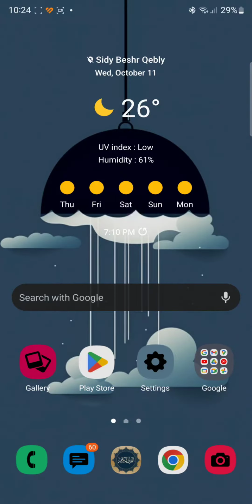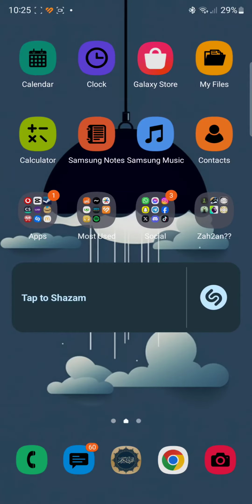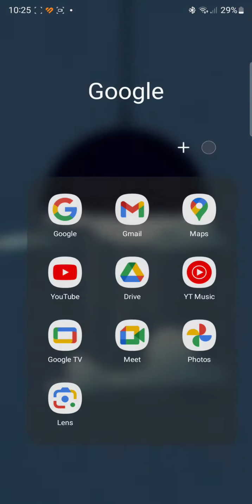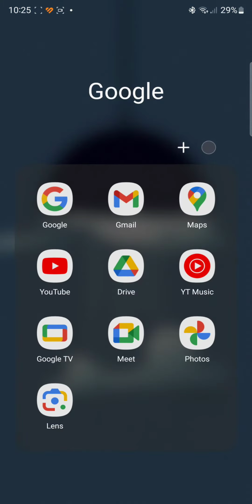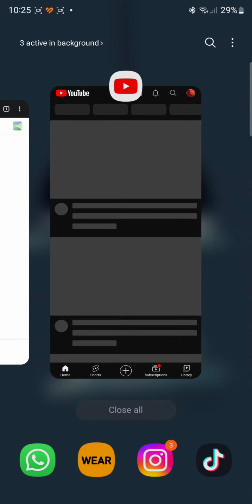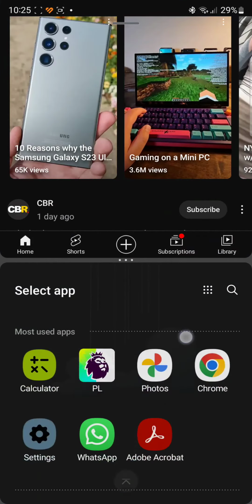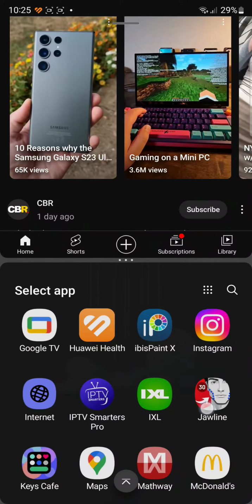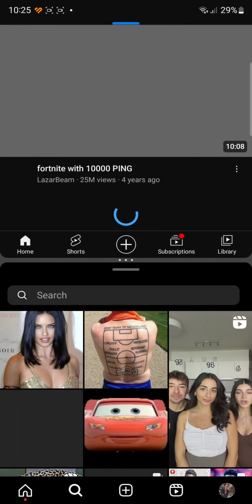How to do splitscreen on android (2023)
In this video i´ll show you how to do splitscreen on android. The method is very simple and clearly described in the video. follow all the steps & do splitscreen on android